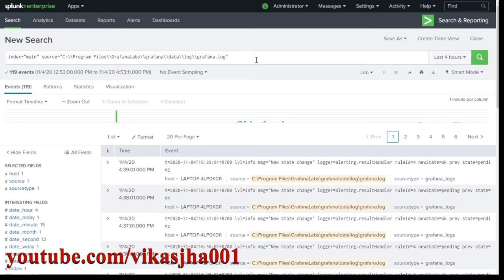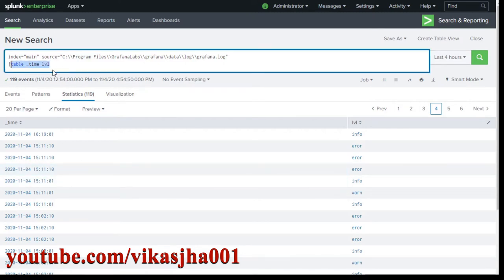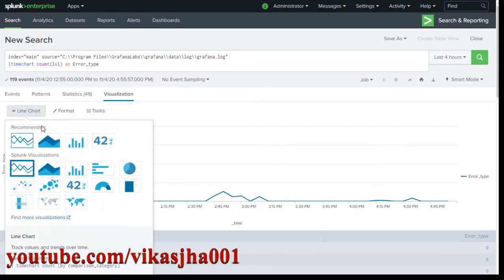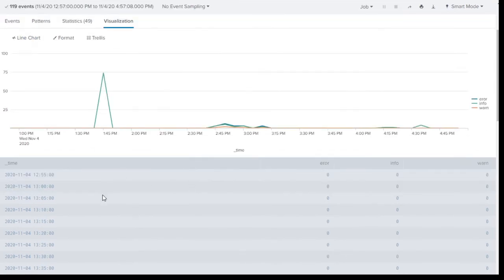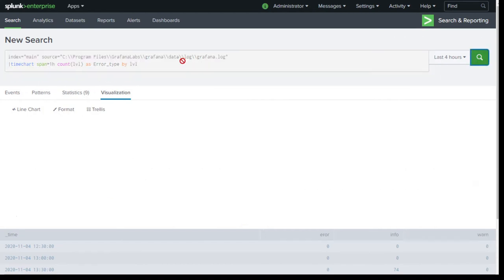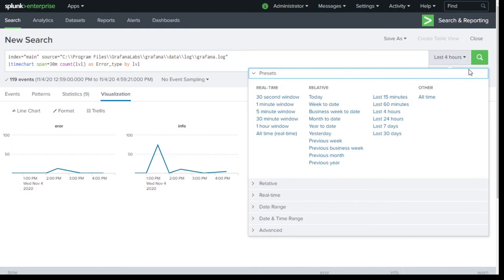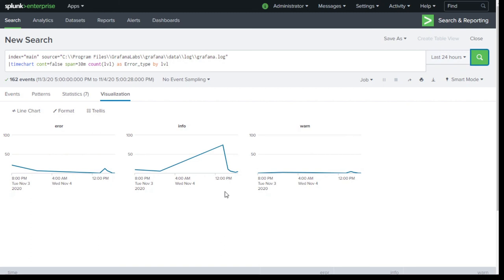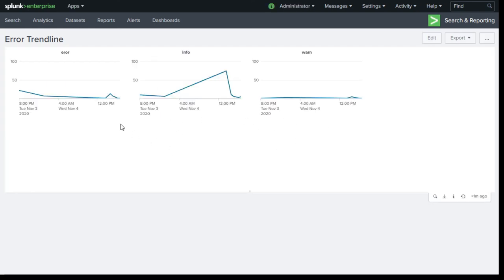Create Splunk Dashboard Using Splunk Timechart | Know All about Splunk Timechart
plunk Timechart is a powerful command using which you can quickly analyze data over a period of time. With the help of plunk Timechart aggregating data over Minute, Hourly or Daily span is pretty easy.